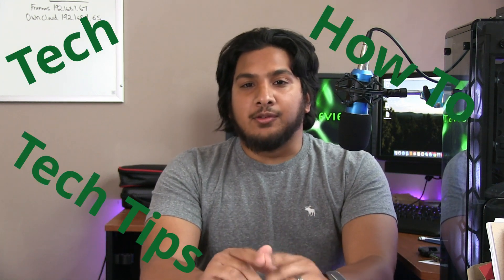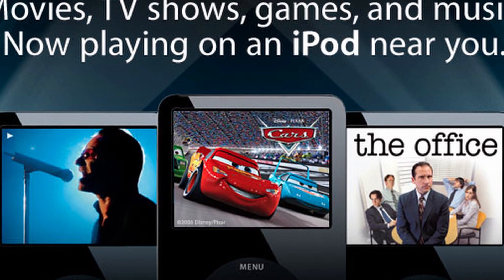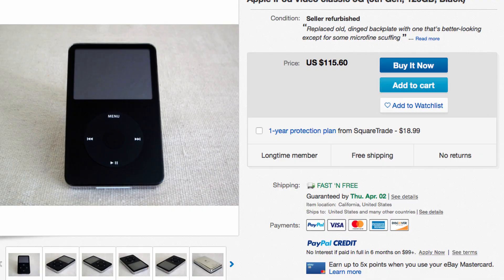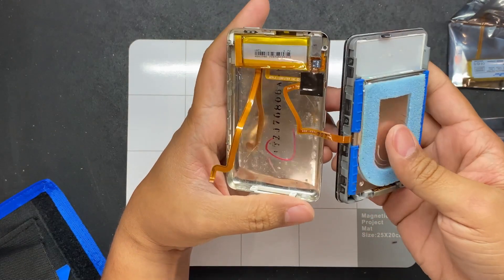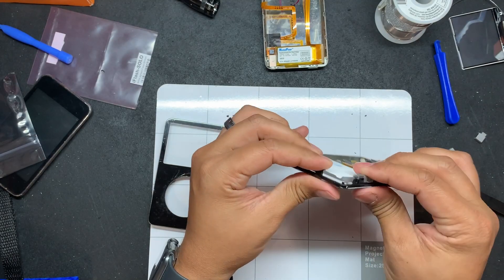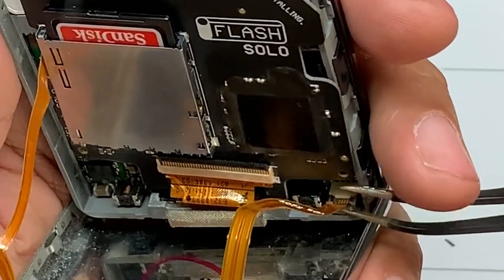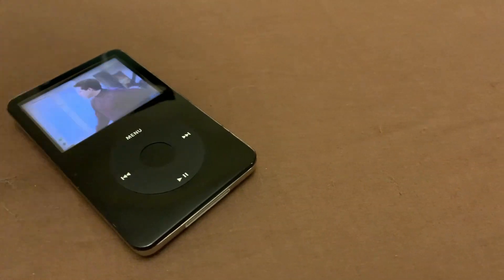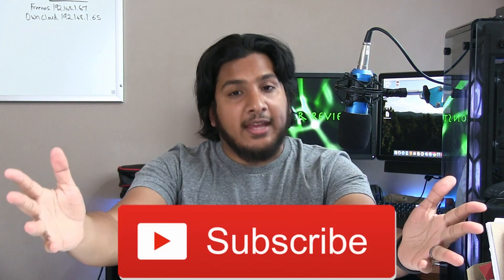Bring Your iPod Classic Back to Life! SD Card Mod, Screen Fix & Battery Upgrade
In this video, I completely rebuild my old iPod Classic and give it a modern twist! 💿
I replace the original mechanical hard drive with a high-speed SD card, install a new screen, and upgrade the battery for longer playtime.

Whether your iPod is dead, has a bad HDD, or you just want to breathe new life into an old device, this guide will show you how to restore and modernize your iPod Classic step by step.

🔧 What you’ll learn:

How to replace the iPod Classic hard drive with an SD card adapter

How to replace the screen and battery

Tips for opening your iPod safely and avoiding ribbon cable damage

Testing and syncing your rebuilt iPod

iFlash Adapter

Repair Mat